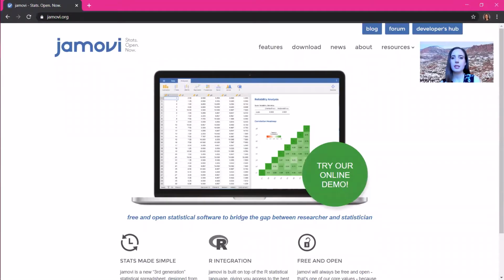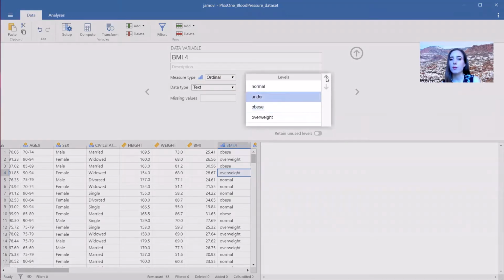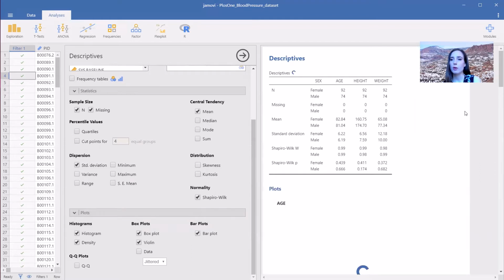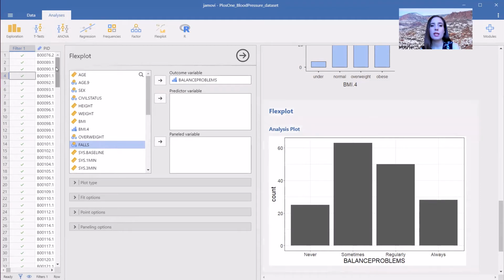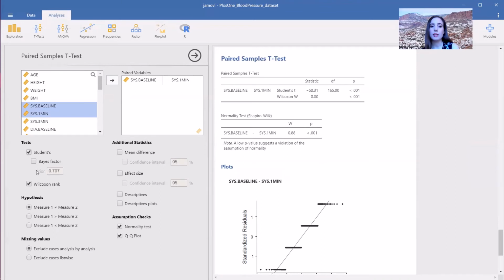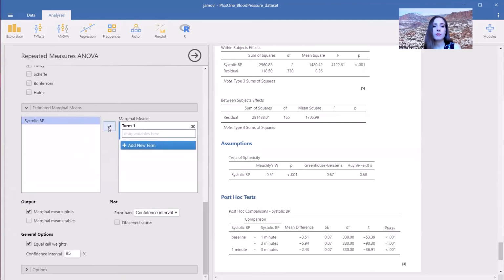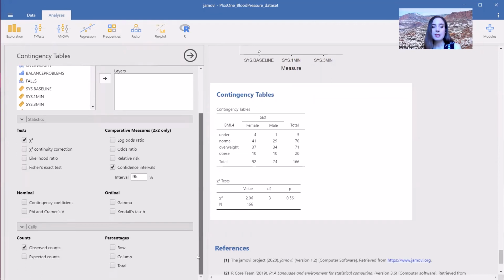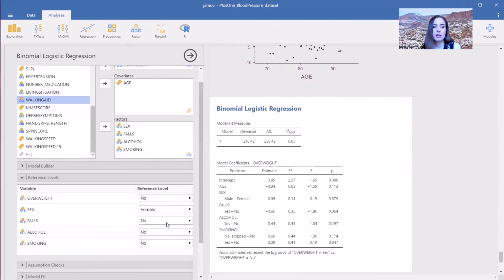Jamovi is user-friendly, intuitive, statistical software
Other than how intuitive Jamovi is to use, some of the benefits are the simple process to order your variable levels, the ability to analyze text data (rather than needing to dummy code variables), and the point-and-click method to change your reference levels in linear and logistic regression. There are also multiple modules you can install, to do more advanced statistics.

(Note: It is recommended to have your data in a .csv format when uploading to Jamovi.)

Jamovi is free and open, and can be downloaded at jamovi.org.